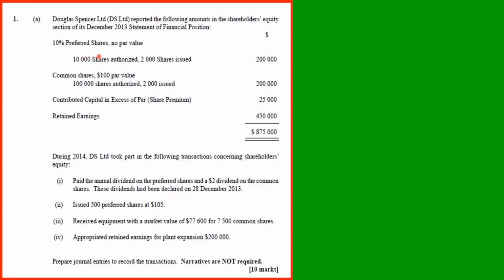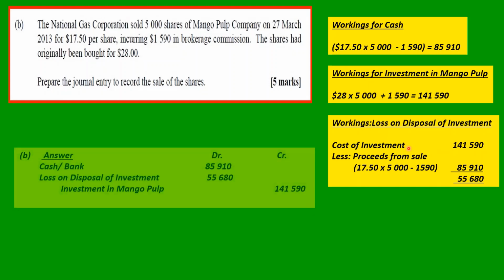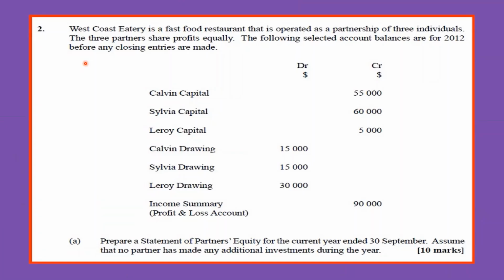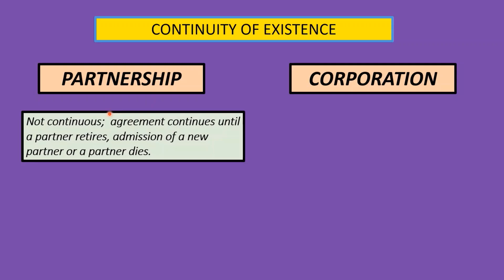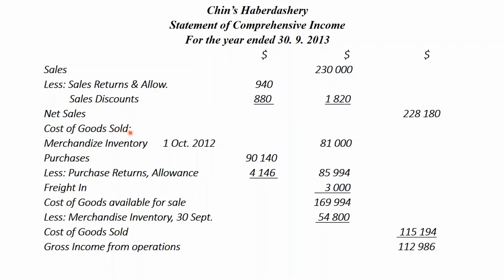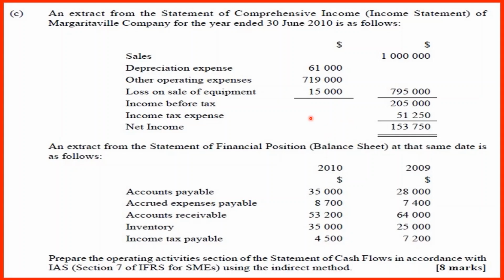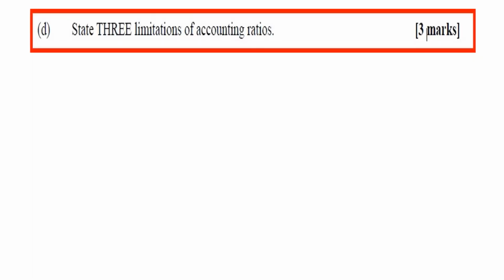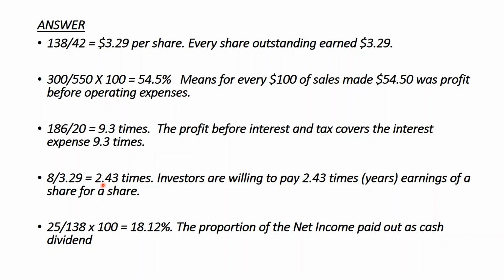CAPE Accounting Unit 1 2014 Paper 2 Whole Paper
You'll learn how to answer an entire Paper 2.